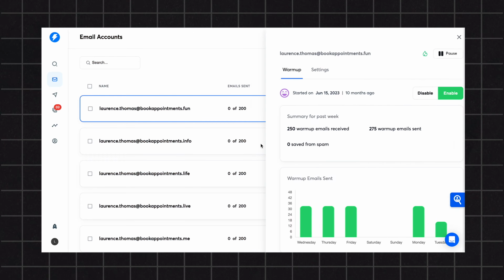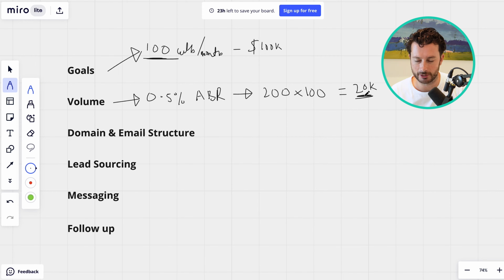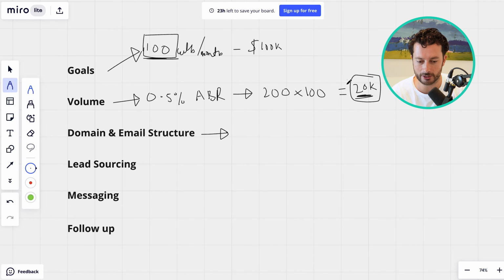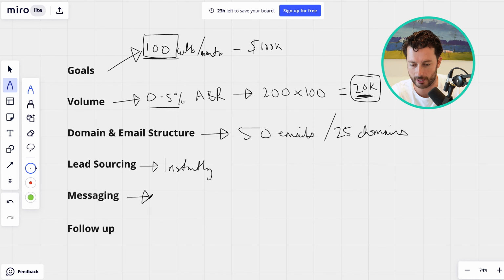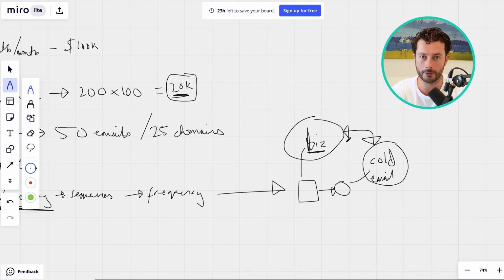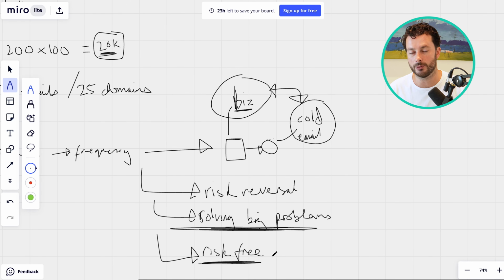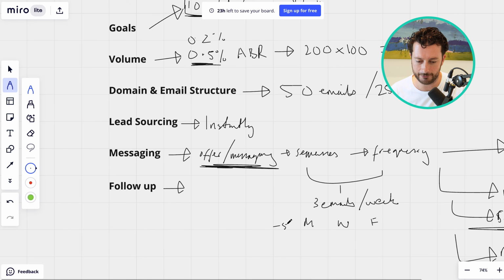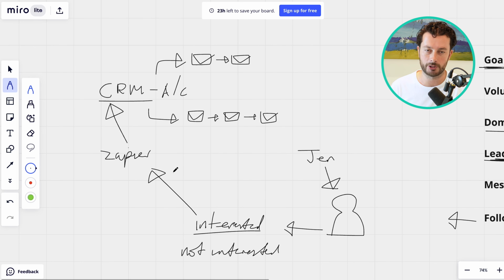Book Thousands Of Sales Calls Using Instantly.ai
Now onto the video...

Hey Saravinder,

Over the course of 2023 I generated more than 2000 sales calls for my business using cold email alone. For 12 months straight we generated more than 150 calls and every single call came through a cold email platform called Instantly. In this video, I explain the exact strategy I’ve used to generate these calls so you can achieve similar results. I also explain how we’ve replicated this strategy across all our clients too.

If you want to generate more sales calls for your business, then this video is for you.

Laurence